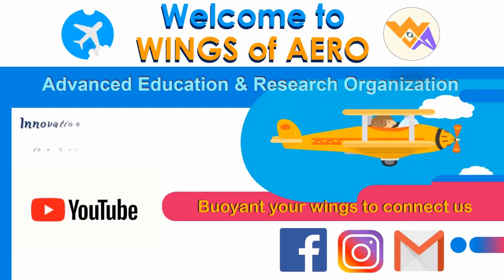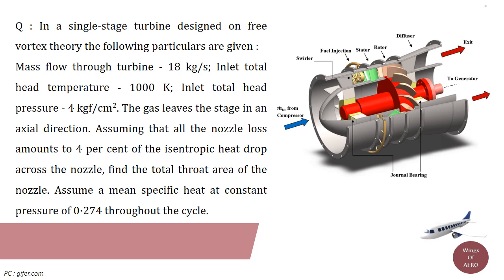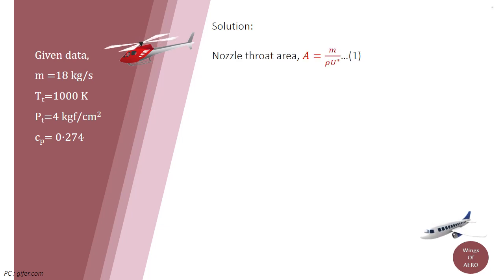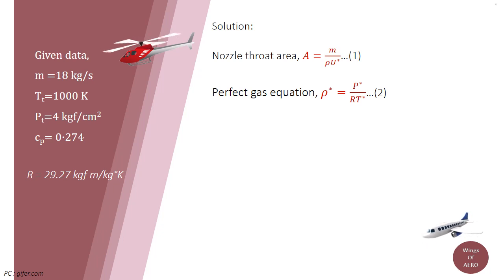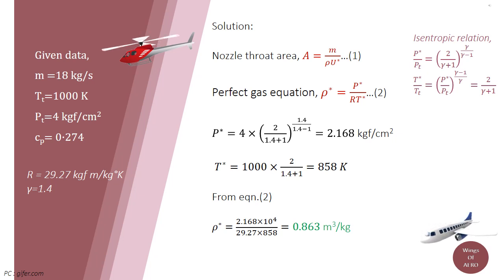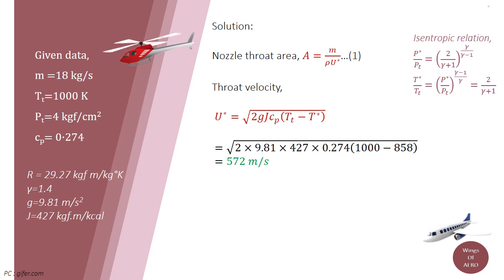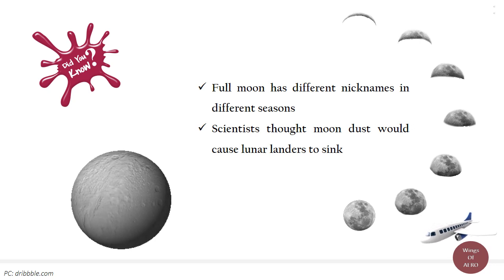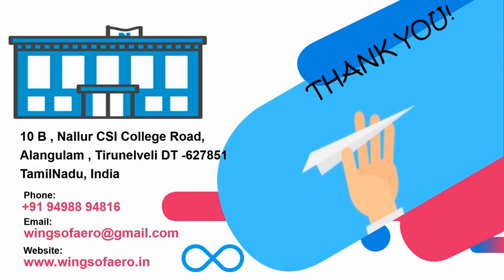Throat area at the nozzle in the single stage turbine | GATE AE 145 | Propulsion